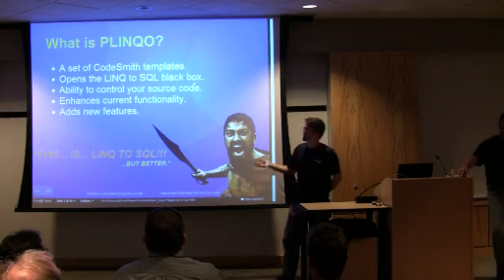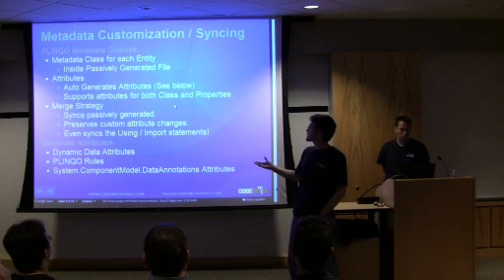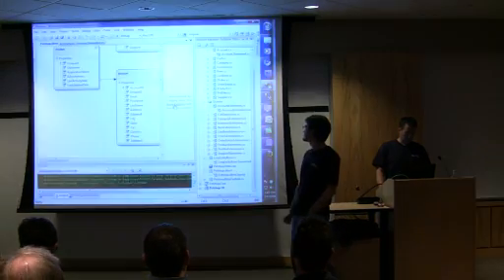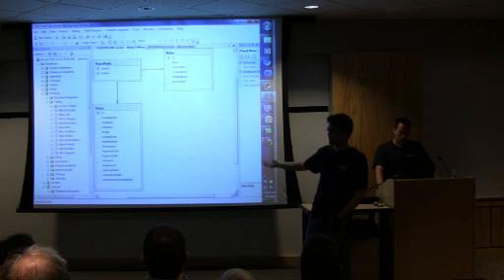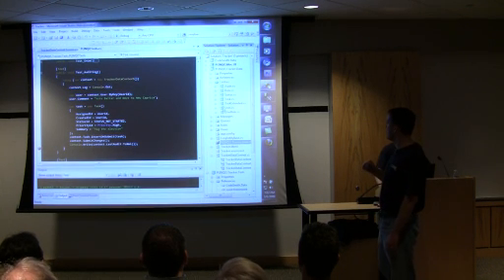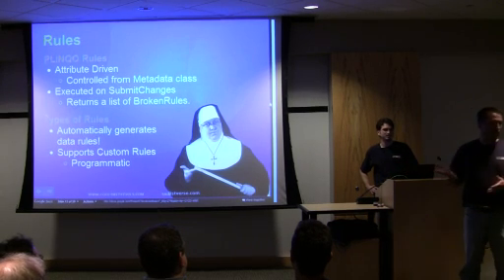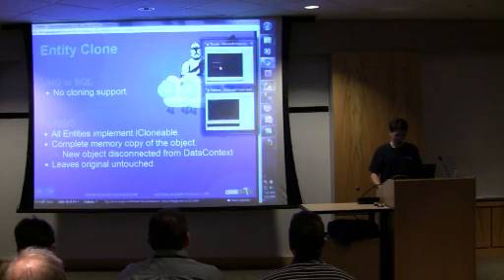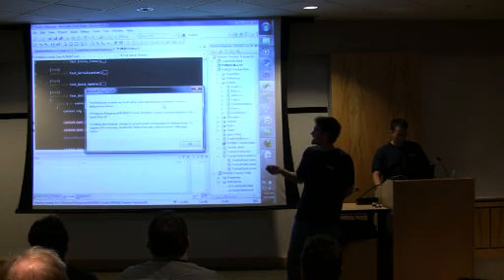Plinqo Presentation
This presentation will make you aware of all the features PLINQO has to offer.  A test driven demo that walks through each feature one by one and provides a nice overview that will definitely get you excited about the new world PLINQO opens up for LINQ to SQL.  We had fun and thank everyone who was in attendance.